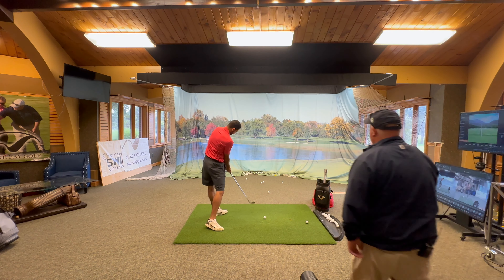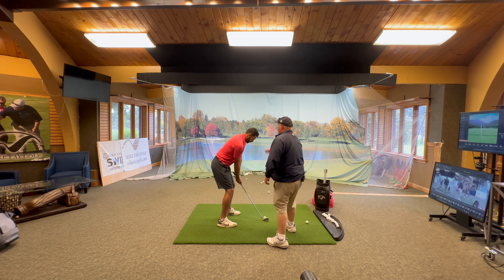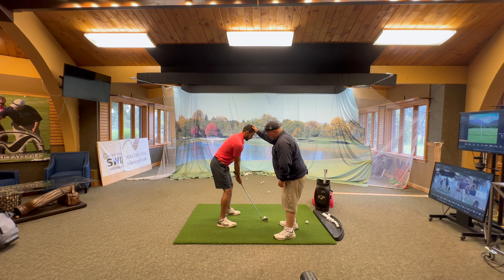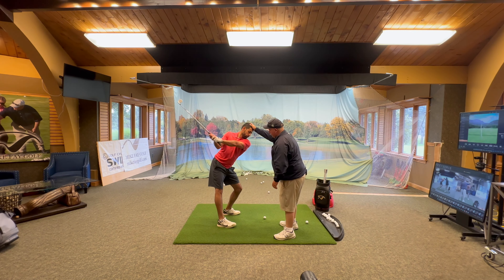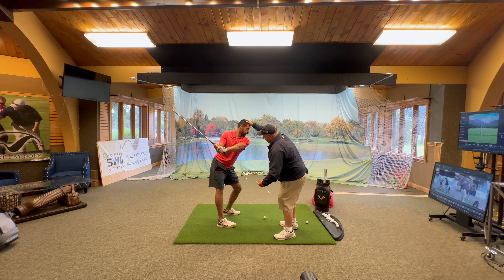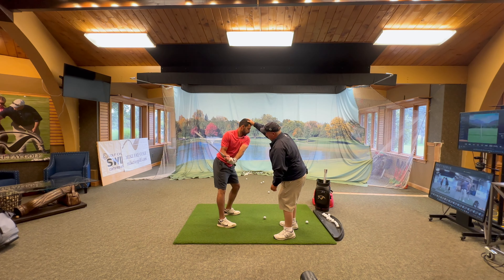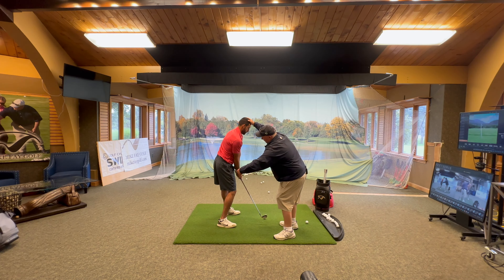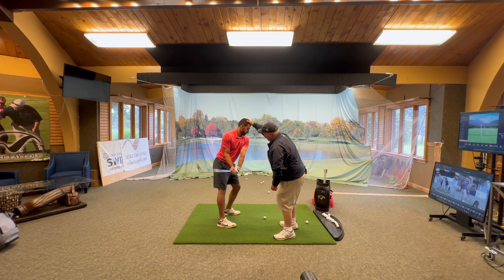Lift Up The Lead Hip For More Room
Here we work on a pivot and the pelvis angle as the club comes down.